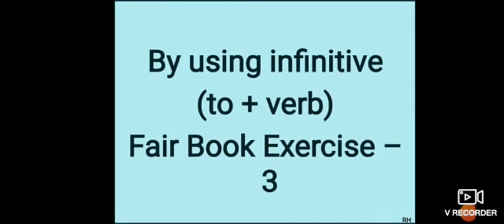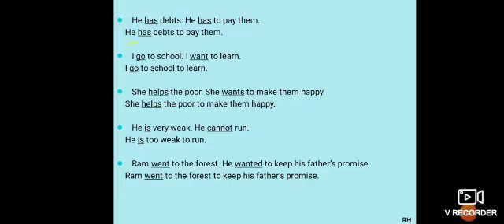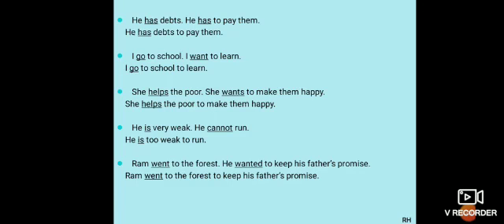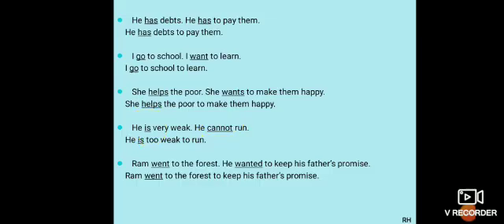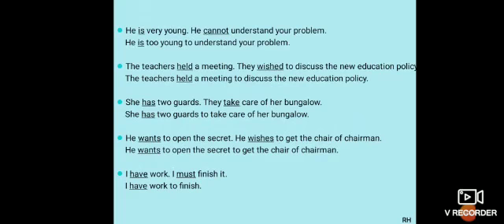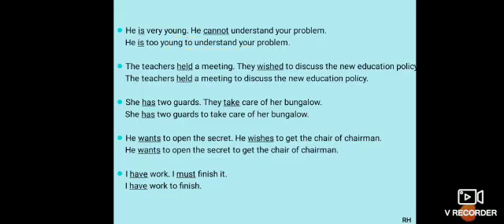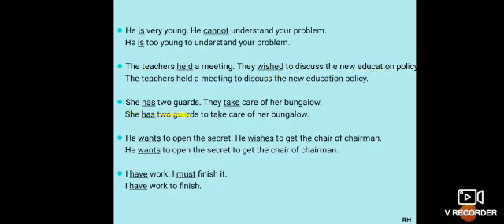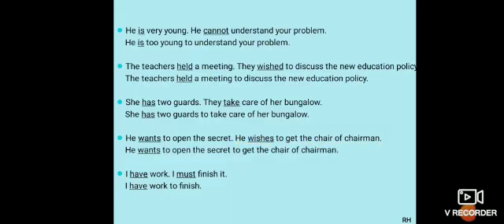Simple, Compound, Complex - FB Ex. 3(Std-VIII)(Sub-English Gramamr)